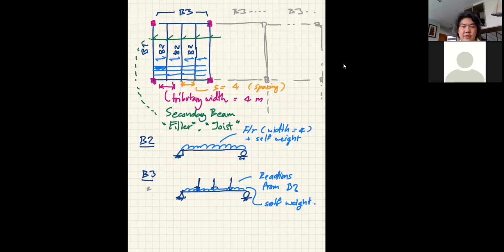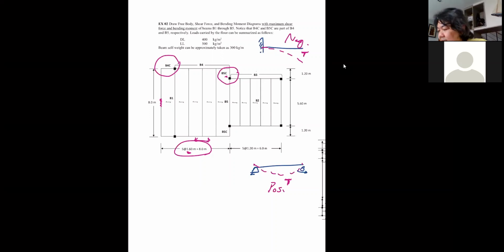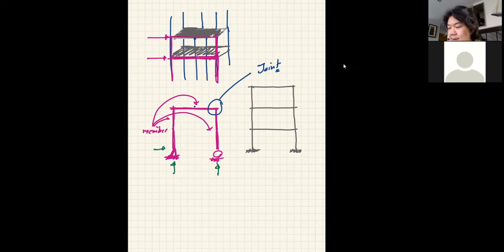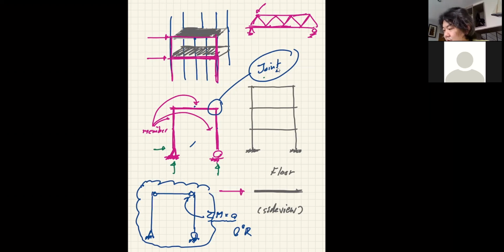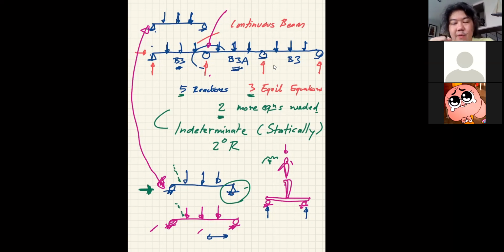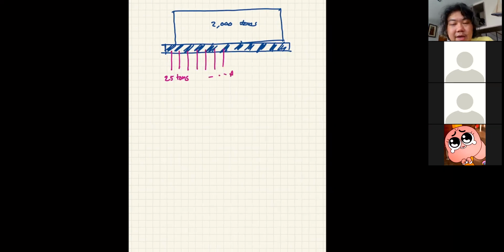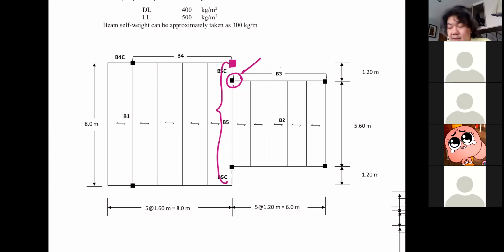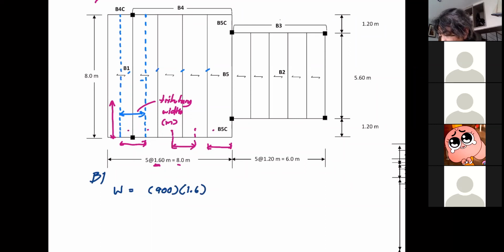CVE337 Day 2 Session 2